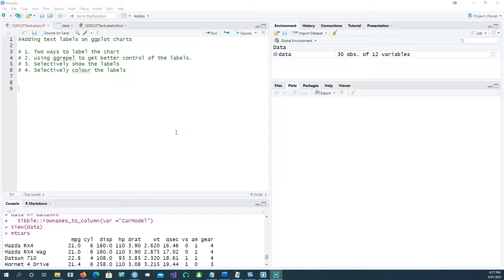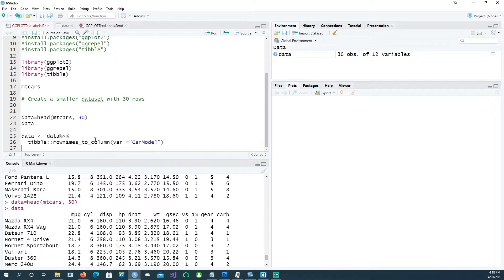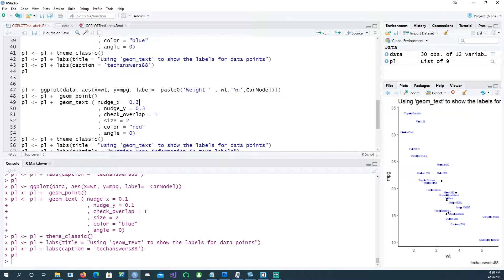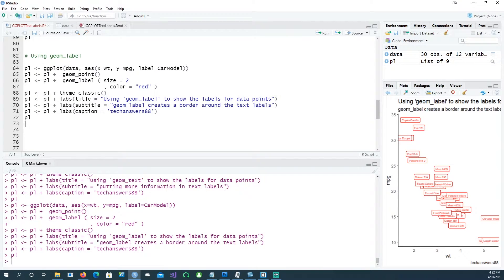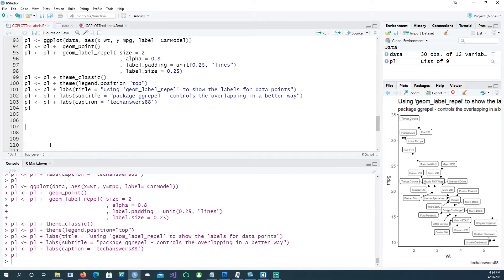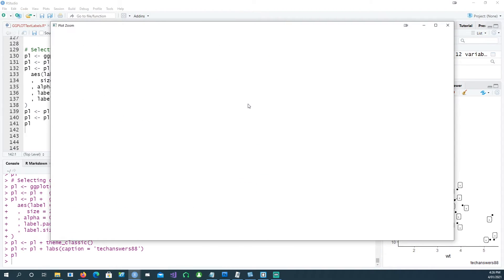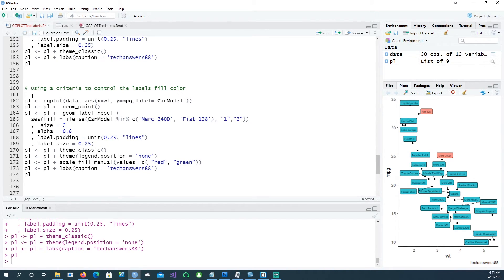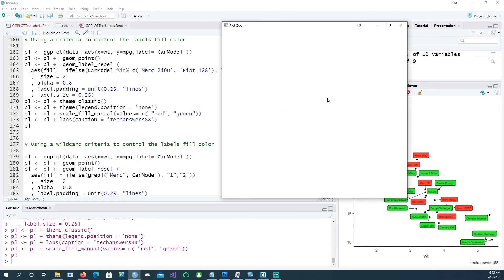[R Beginners]: Label placement in ggplot, create informative, beautiful and publication ready charts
R Beginners : How to enhance your charts by labelling them in ggplot?

Labelling the data points is important to convey more information in your chart.
This video shows how to label the data points. How to use the ggrepel package to avoid overlapping of the labels.
How to use a criteria to label only some specific data points.
Also how to color only specific data labels based on a criteria.
Use the code included to see the code and the resulting charts.